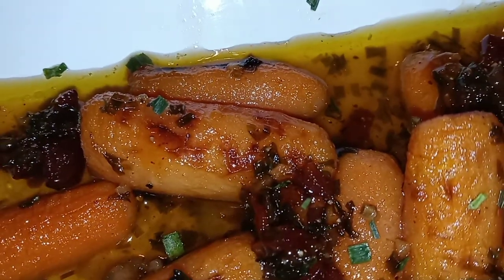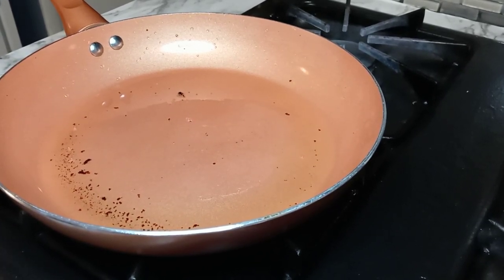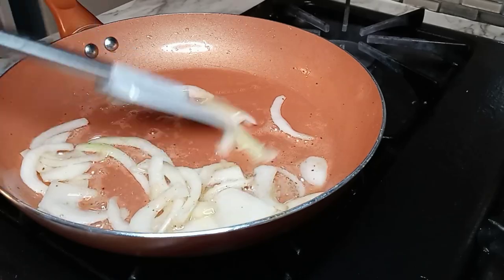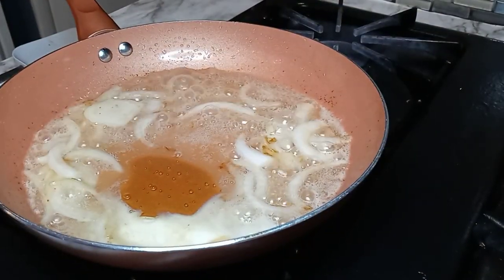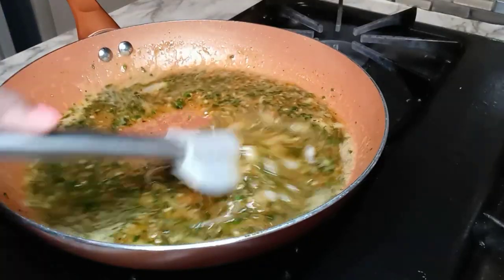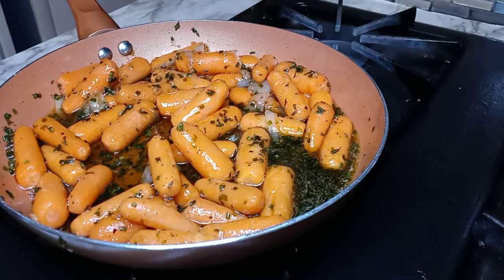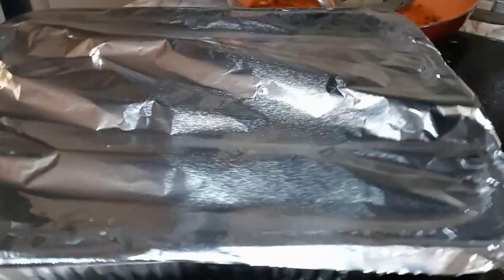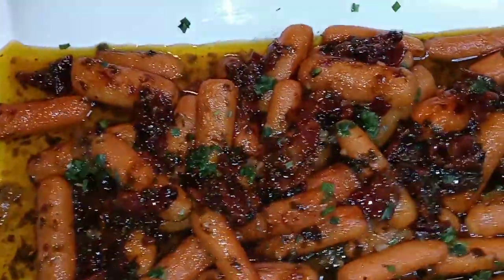ROASTED CARROTS w/BACON 🥕💜👩🏾‍🍳| Easy Side Dishes